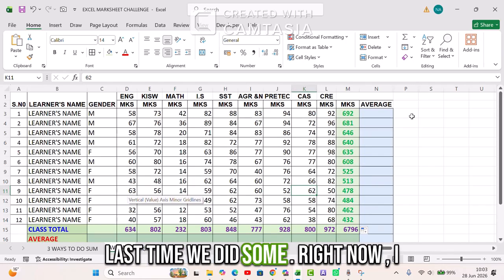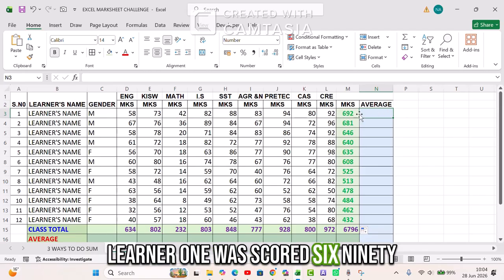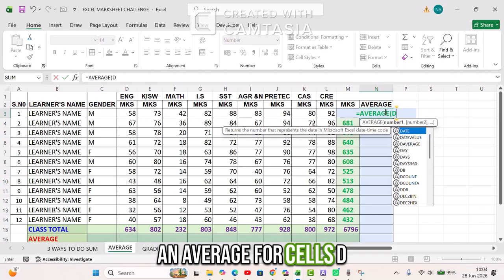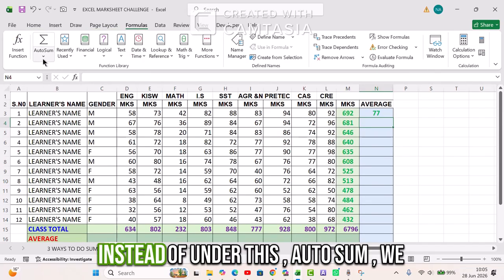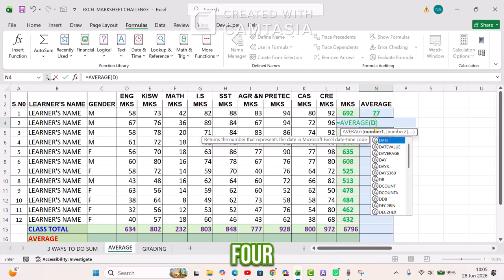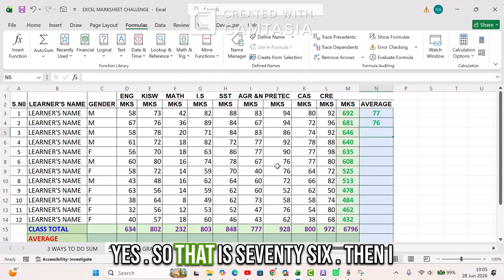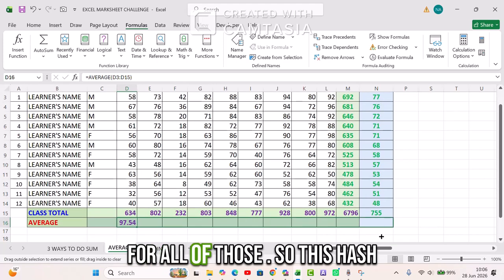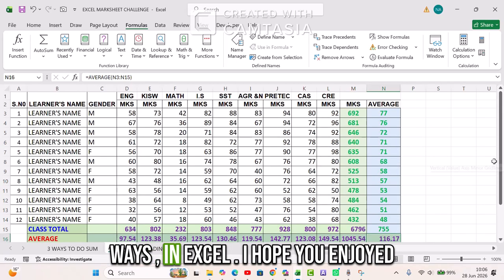How to perform AVERAGE FUNCTION in Excel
In this tutorial, we’ll explore how to use the AVERAGE function in Excel to quickly calculate the mean of a set of numbers. Ideal for students, teachers, and professionals who want to analyze data more effectively!

✨ What you’ll learn:

How to write the AVERAGE formula

Calculating averages across rows, columns, and ranges

Practical examples for everyday data analysis

Tips to combine AVERAGE with other functions

📞 Have questions or need support?